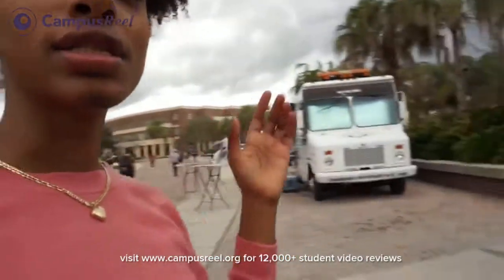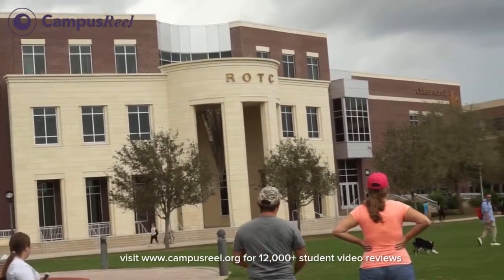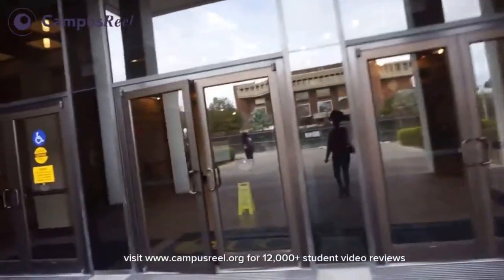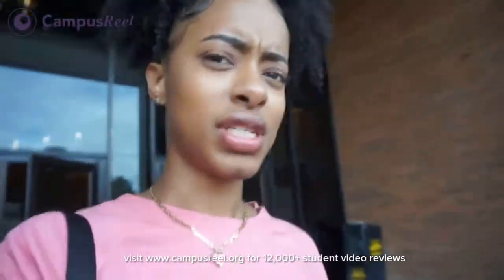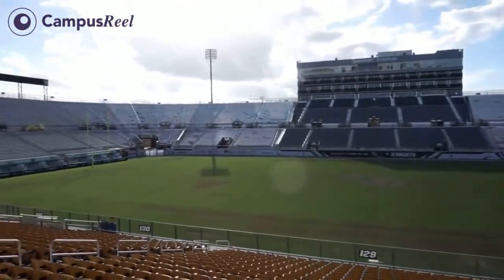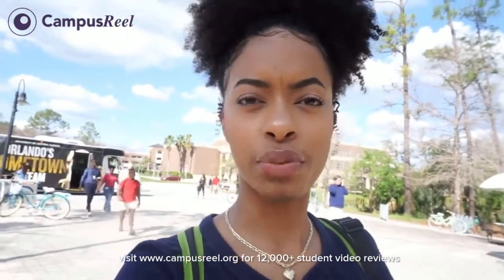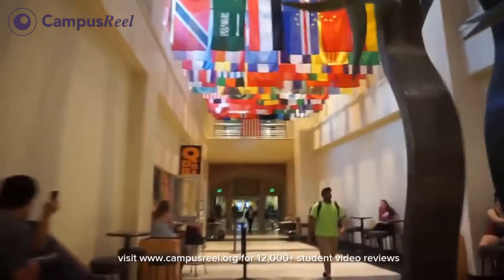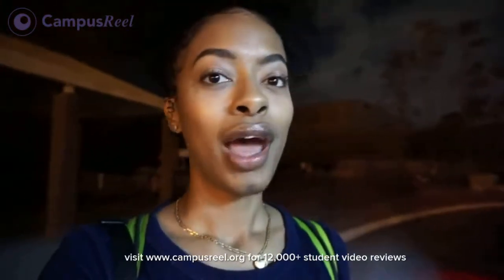A Day in my Life | University of Central Florida 2019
Spend a day in my life at University of Central Florida
Category